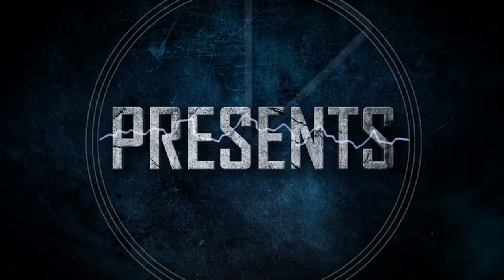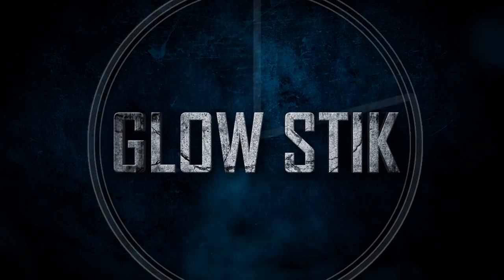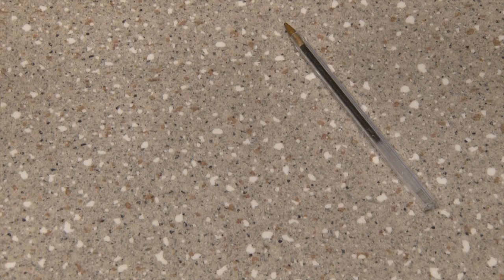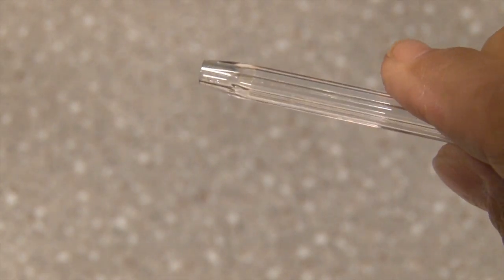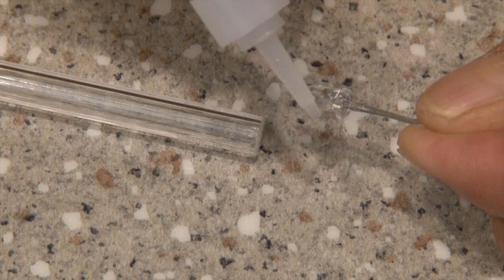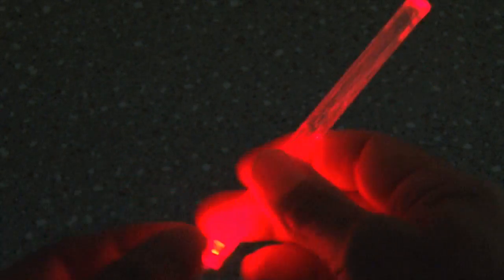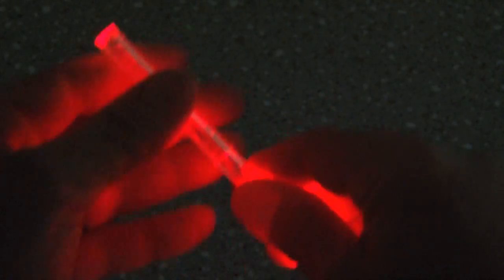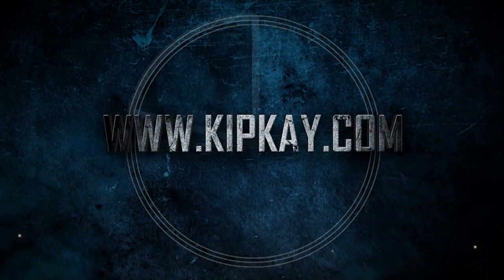How To Make A DIY GLOW STICK!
Here is a quick, easy and fun way to make a long-lasting Glow Stik!
New :30 Mini Hacks every week!